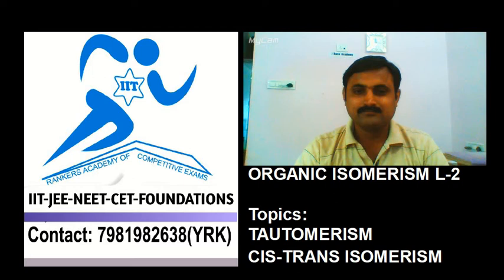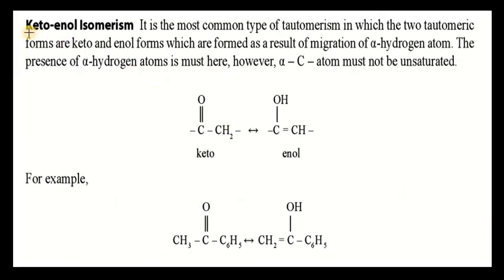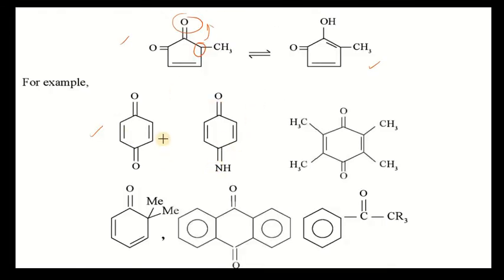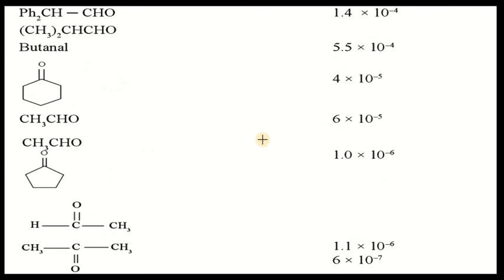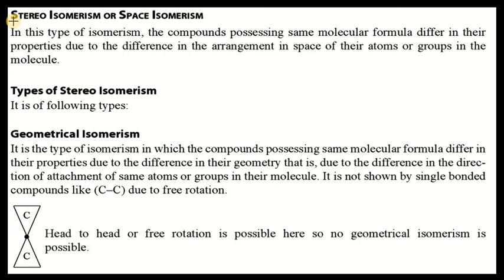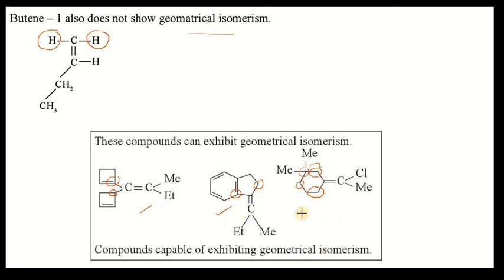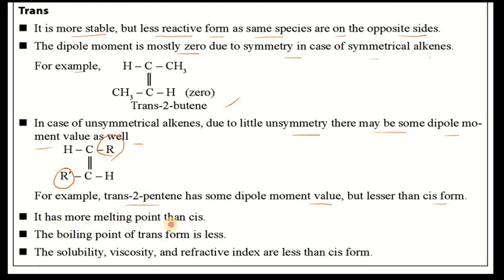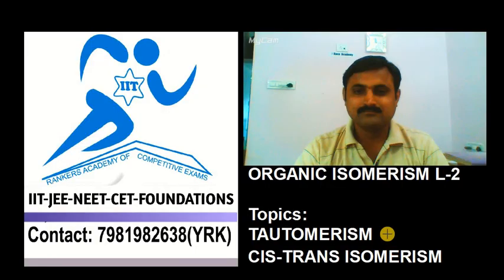ORGANIC ISOMERISM L-2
Tautomerism and examples followed by ci-trans isomerism and its possibilities explained for all exams